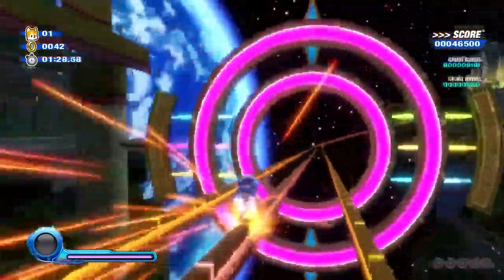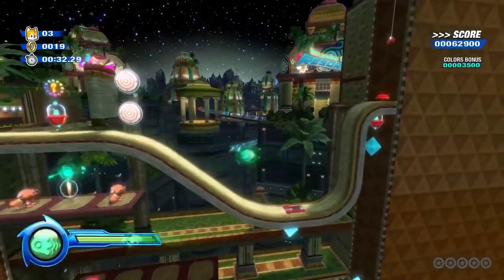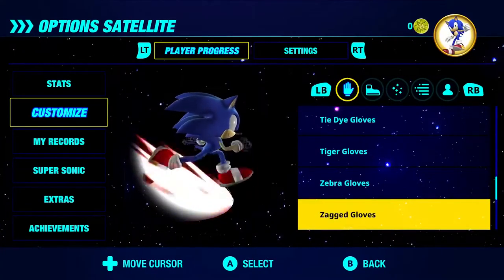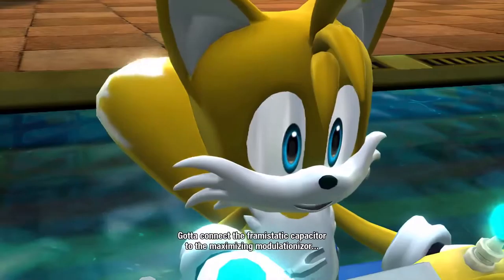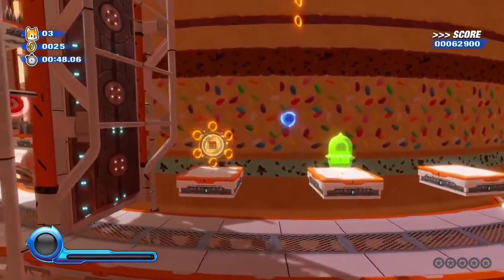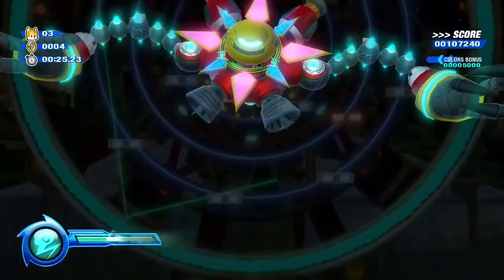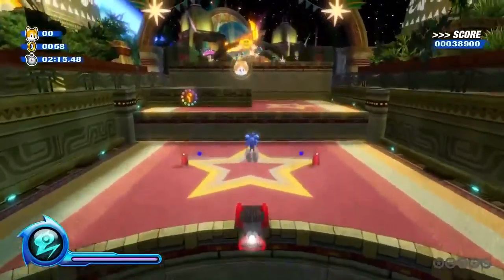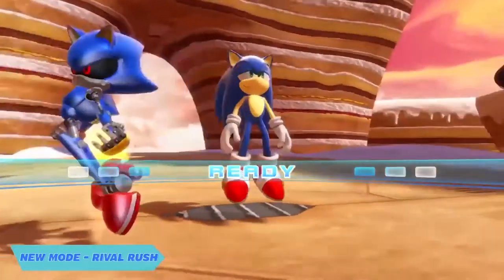Sonic Colors Ultimate Trailer - The Final Preview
We played Sonic Colors: Ultimate and it feels exactly like the original game in the best way possible. A few quality-of-life improvements and some fun new menus for customization and stats make this a fantastic welcome back to one of the best Sonic games ever.